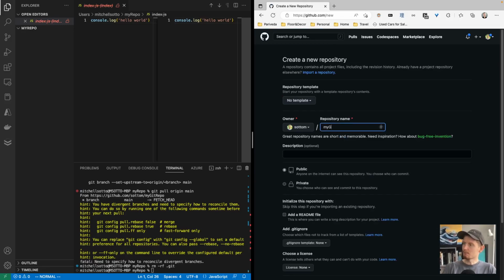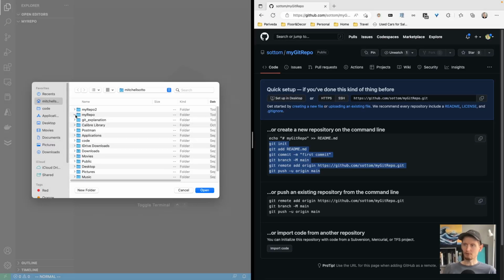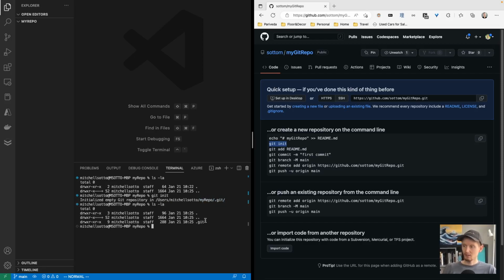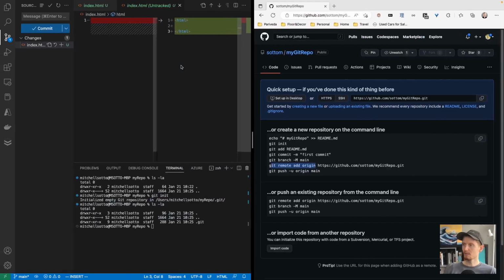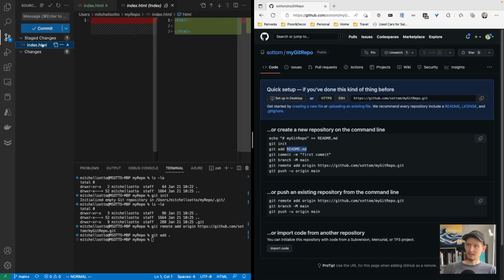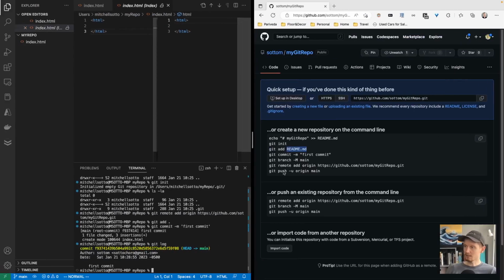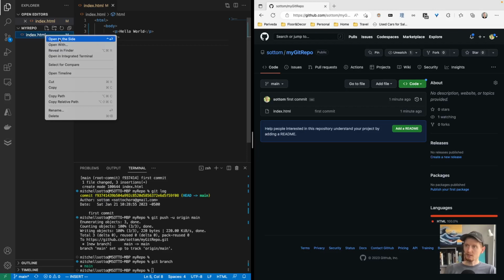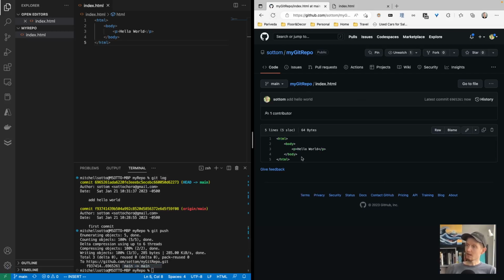Make Your First Changes in Git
This video goes over how to:

- Create a git repository on Github
- Create a git repository locally on your own computer
- Connect those two repositories
- Start saving changes in Github